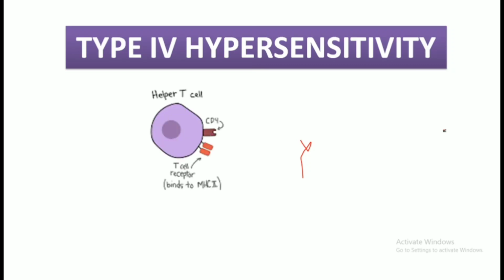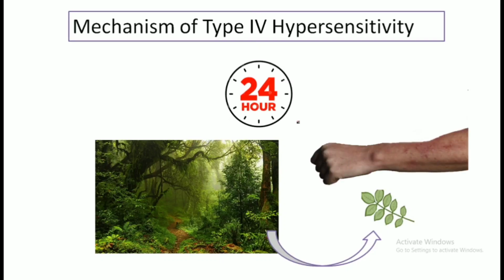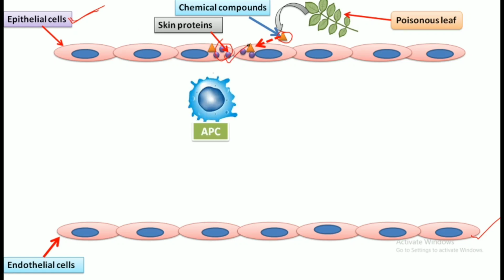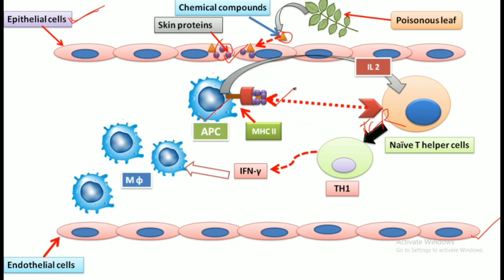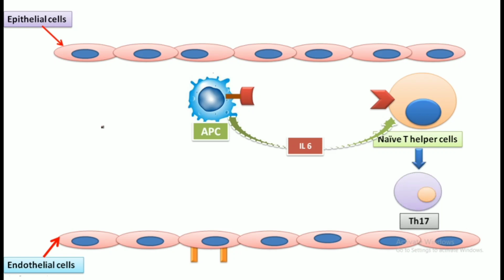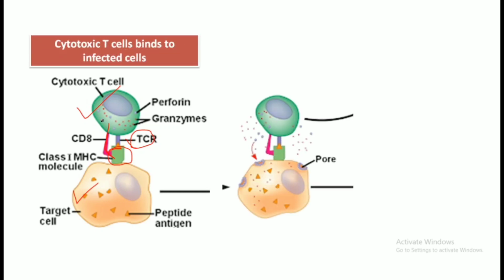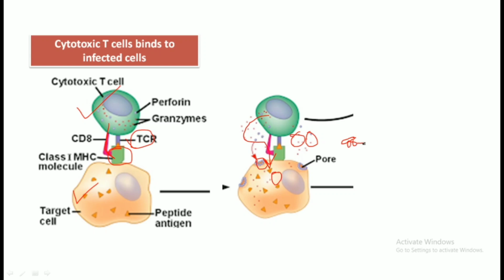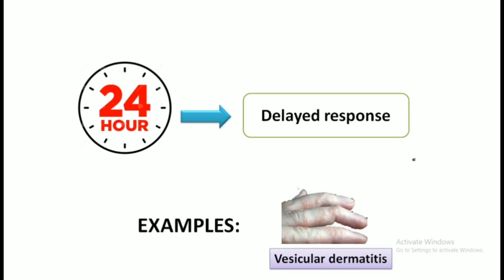Type 4 Hypersensitivity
In this lecture video  we will discuss  the Type 4 Hypersensitivity in details.  Type 4 hypersensitivity is also known as cell mediated hypersensitivity.The first three  types of Hypersensitivity  involved antibodies, so they are also known as Humoral mediated hypersensitivity.  Type 4 hypersensitivity  involves the T cells, that is t helper cells(CD4) and cytotoxic t cells(cd8) so it is  known as the cell mediated hypersensitivity. Consider a situation when you are moving in a jungle and your skin got in contact with various types of forest particles. After 24 hours u see your body develops rashes and inflammation. This type of reaction happens when unknowingly our skin gets in touch with a plant part which may bear toxic compounds. This causes type 4 hypersensitivity reaction causing skin inflammation.

Please watch the whole video to understand the concept.

Thanks